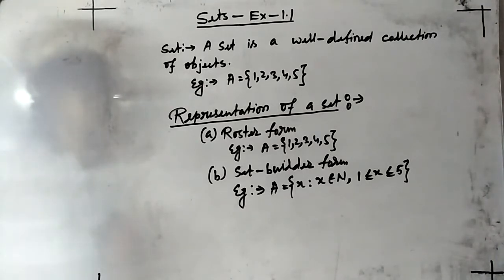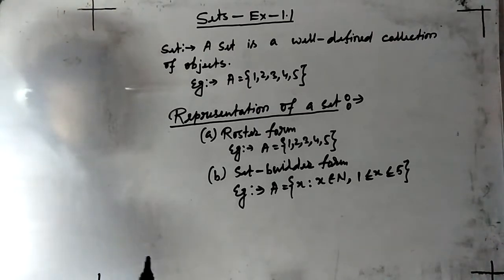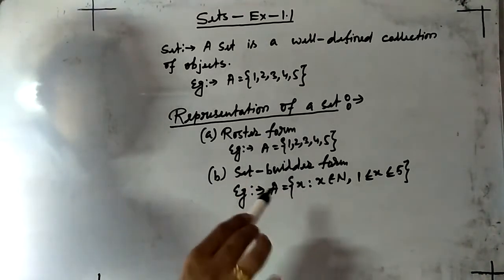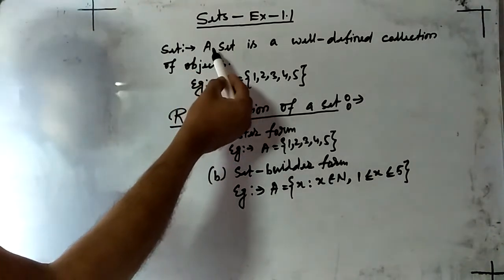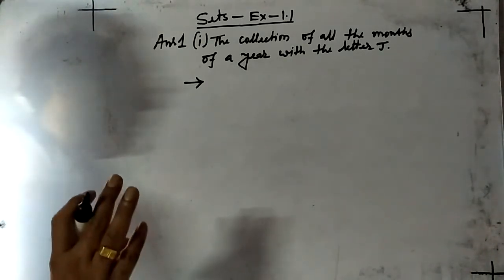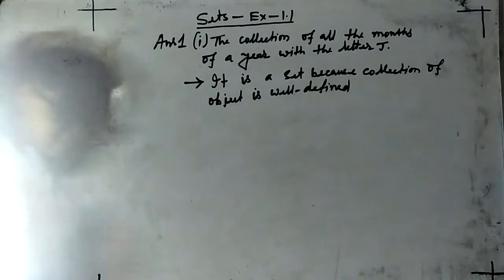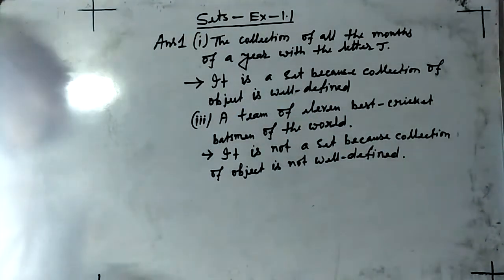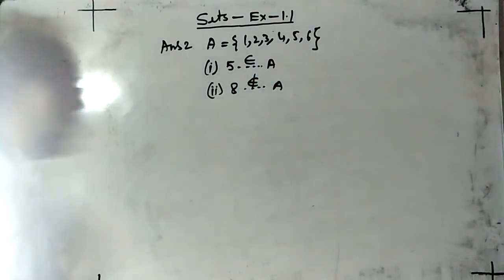L-1 SETS EX-1.1 / GENIUS MATHEMATICS/ CBSE CLASS 11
SETS CLASS 11 /CBSE GENIUS MATHEMATICS